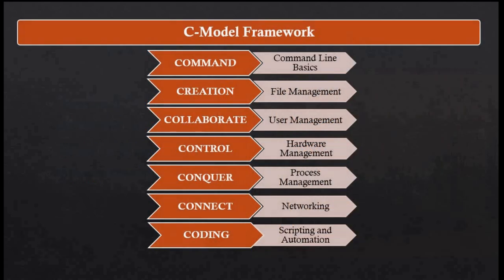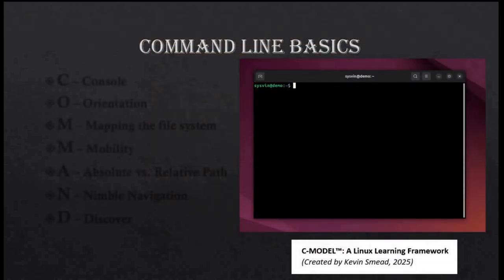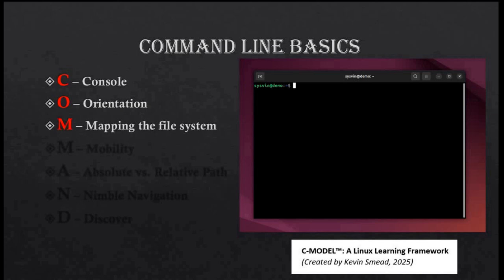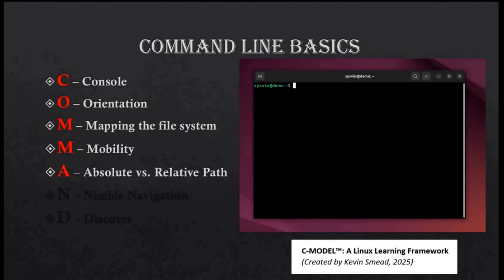Linux Launch (0.1): Basic Linux Skills with the C-Model Framework - Introduction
Welcome to Linux Launch: Basic Linux Skills with the C-MODEL Framework!

Whether you're aiming for a career in software development, cybersecurity, or IT — or you're just curious about Linux — this series is for you. In this video, I introduce the C-MODEL Framework, a structured and memorable way to learn Linux through seven core modules, each with its own acronym to guide your progress.

You’ll get an overview of what Linux Launch covers, how the framework works, and how you can follow along — even if you’re completely new to Linux.

📚 The 7 Modules:
COMMAND – Command line basics

CREATION – File system management

COLLABORATE – User and group management

CONTROL – Managing hardware

CONQUER – Process and performance management

CONNECT – Networking fundamentals

CODING – Introduction to Linux scripting

You'll also get a closer look at the first module: COMMAND, including:

Opening the terminal

Understanding paths

Finding help using man, info, and --help

The full PDF not only covers everything from the video lessons but also includes exclusive information and extra insights you won’t find in the class itself. Visit my Etsy shop for class materials: linuxlaunch.etsy.com